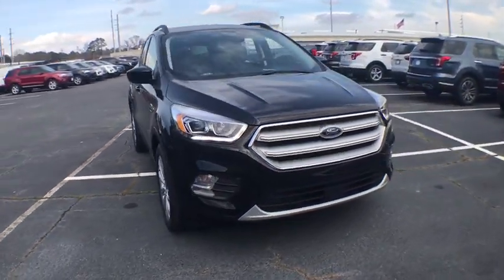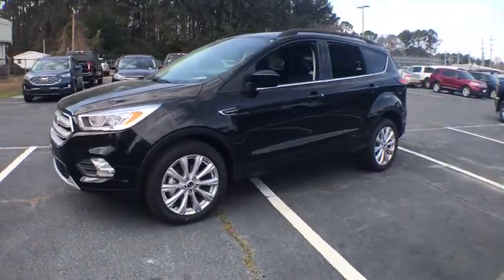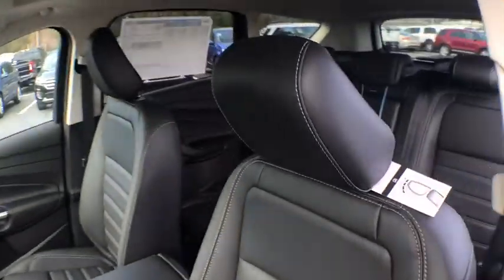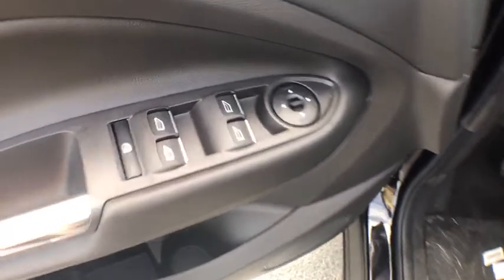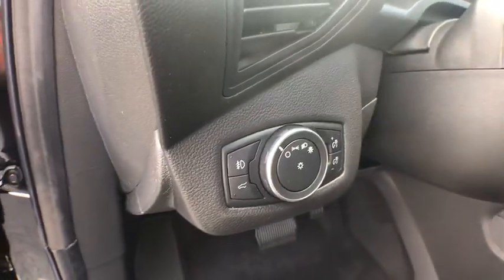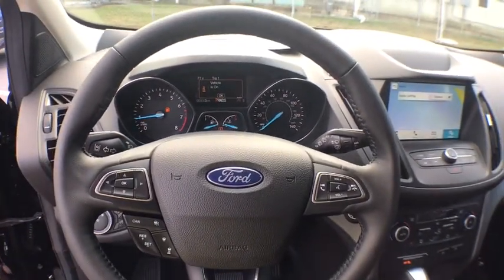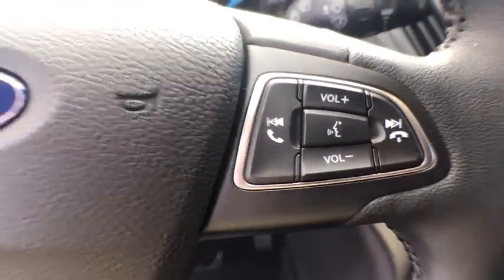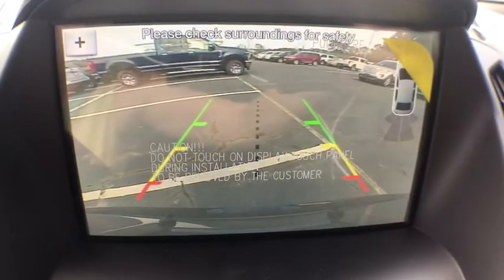2019 Ford Escape Brunswick, Jacksonville, Waycross, Jessup, Hinesville, GA HEE222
Black New 2019 Ford Escape available in Hinesville, Georgia at JC Lewis Ford Hinesville. Servicing the Brunswick, Jacksonville, Waycross, Jessup, GA area.

Black 2019 Ford Escape SEL FWD 6-Speed Automatic EcoBoost 1.5L I4 GTDi DOHC Turbocharged VCTbrbrRecent Arrival! 23/30 City/Highway MPG Price does not include Tax, Title and License fees; Price does include: $1,000 - Retail Bonus Customer Cash. Exp. 01/02/2020, $3,500 - Retail Customer Cash. Exp. 10/31/2019